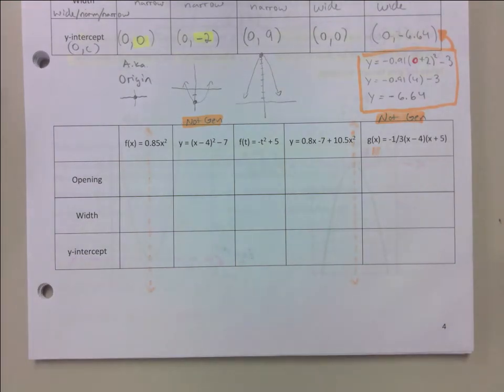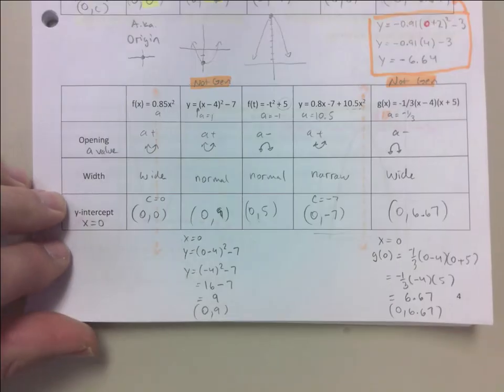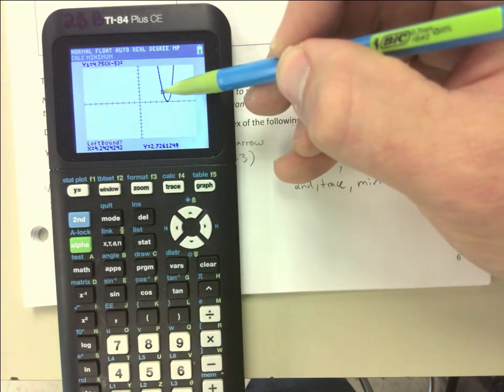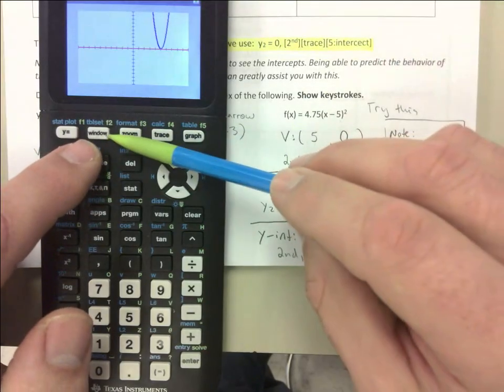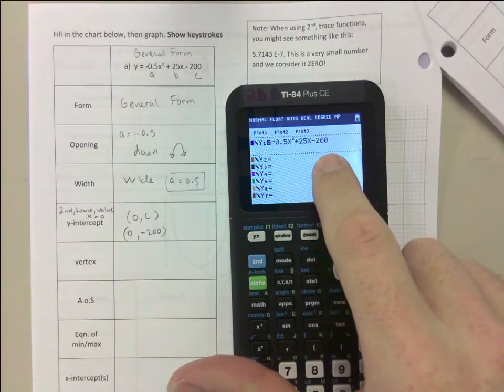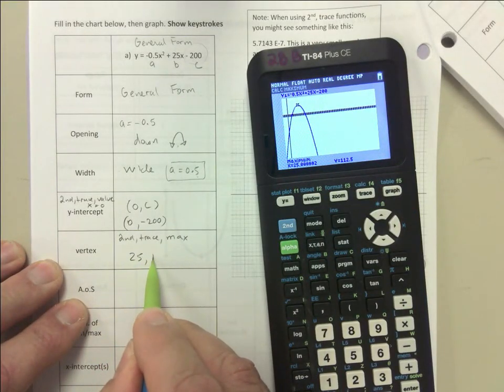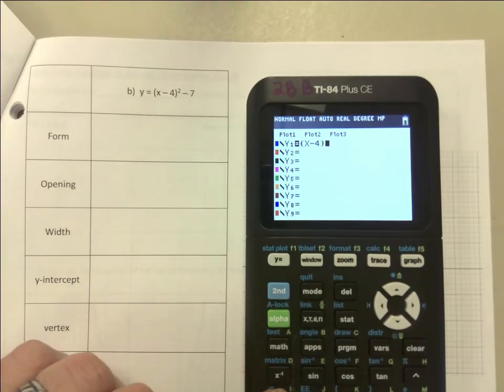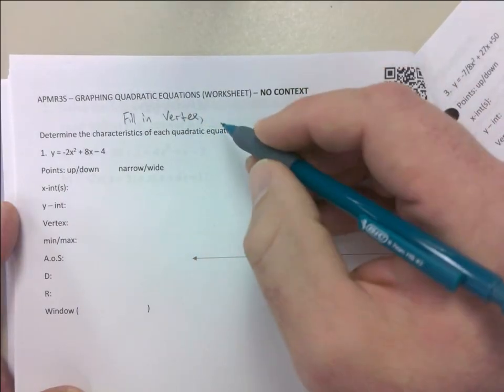QUADRATICS: USING CALCULATOR TO GRAPH AND DETERMINE: VERTEX, X-INT AND Y-INT (TI83)